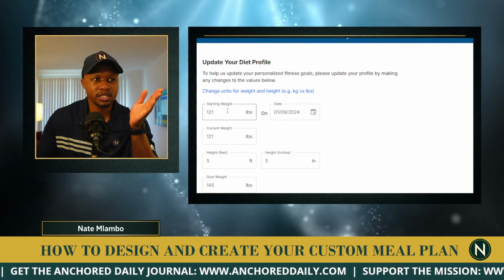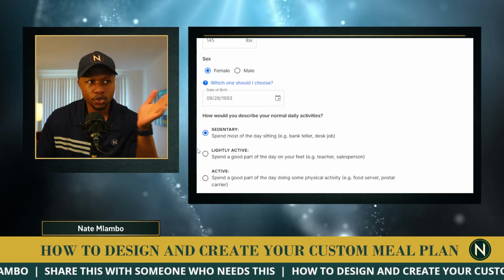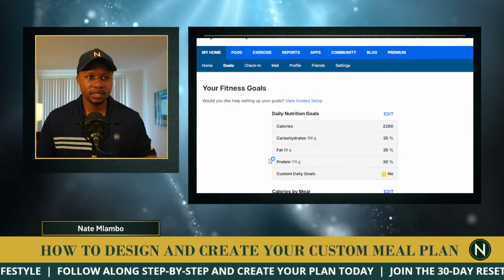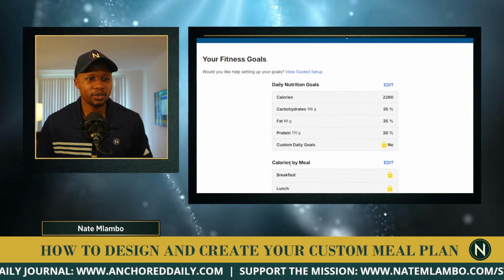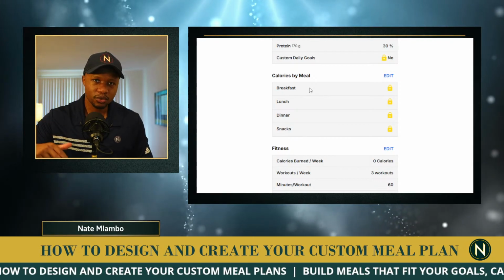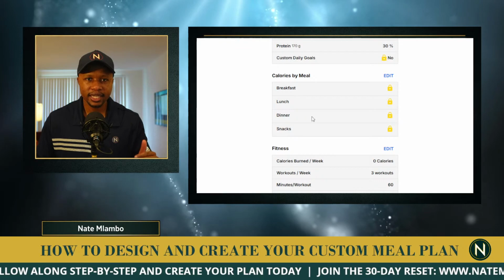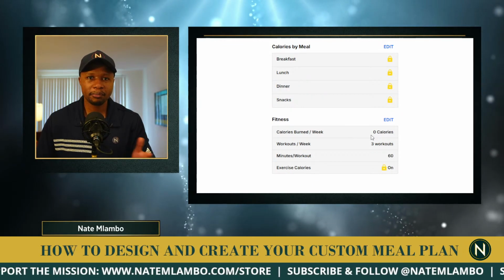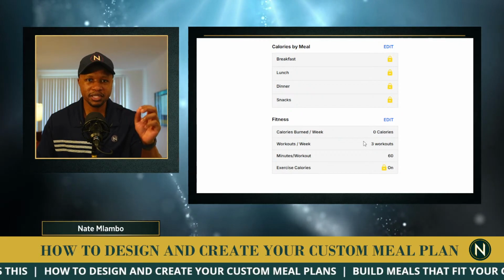How to Set Up Your Diet Profile in My Fitness Pal | Nutrition Tuesday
This clip comes from Nutrition Tuesday on Anchored Daily Show with Nate Mlambo, where we talk about food, weight loss, cravings, discipline, and rebuilding your health through daily rhythm. This conversation is part of the Anchored Daily rhythm, helping you rebuild your faith, health, discipline, and daily life one step at a time.

Anchored Daily: 30 Day Morning Journal
Anchored Daily: 90 Day Morning Journal
Anchored Daily: 180 Day Morning Journal

Listen To Podcast Or Read Blog